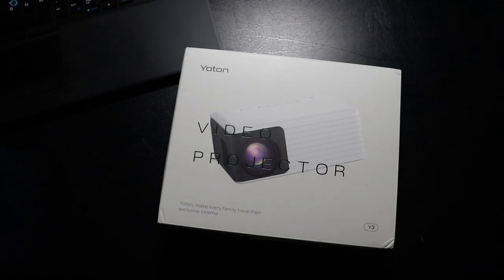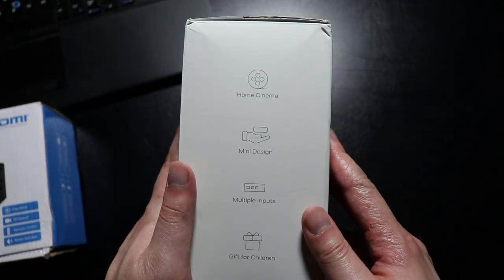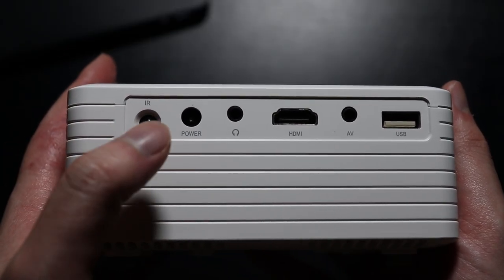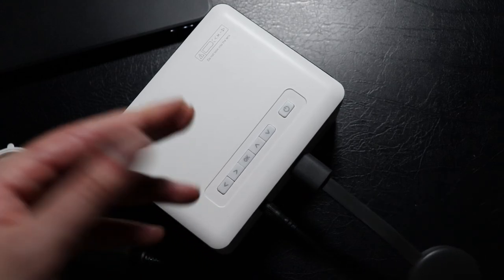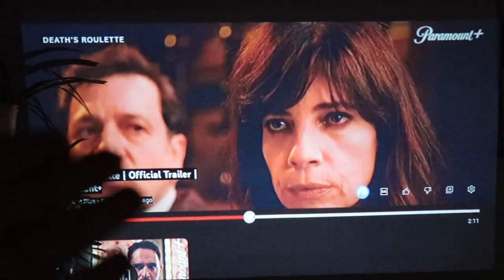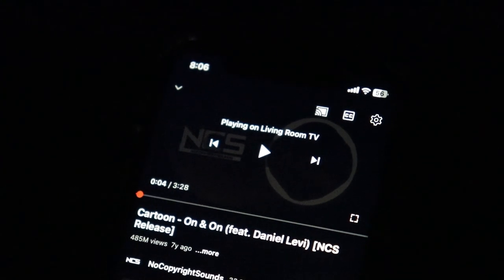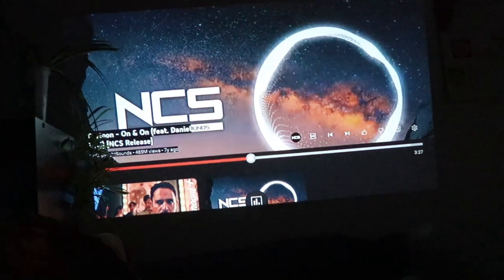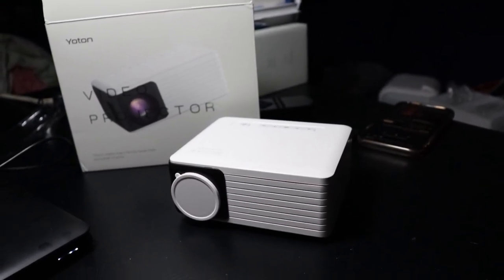Yoton Y3 Projector Review - Best Mini Home Theater Projector! For Under $50!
Today, we're having a look at one of the smallest and most compact projectors out there with a 720P Native Resolution. Delivering a great cinematic experience at a Low Cost! It's a Great Mini Projector to bring it everywhere with you, such as travelling.

Some FAQ;
Q: What Camera that I use?
A: Canon SL2 with Kit lens 18-55 mm;

Q: What tripod do I use?